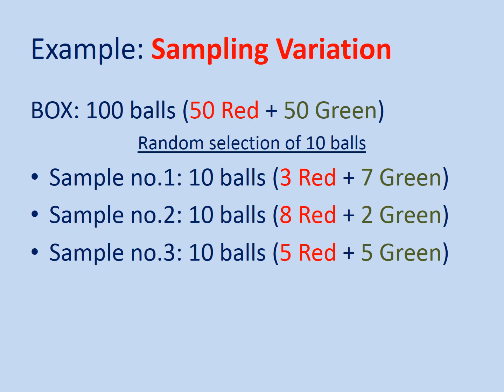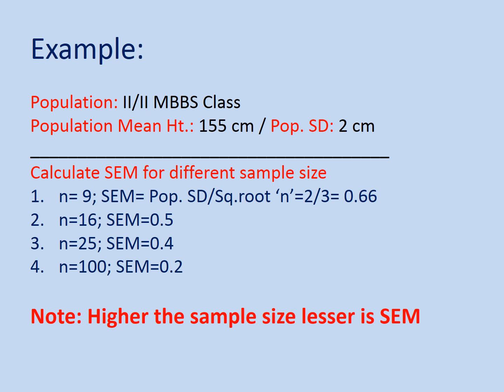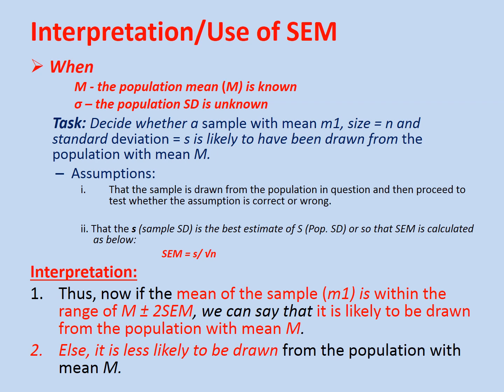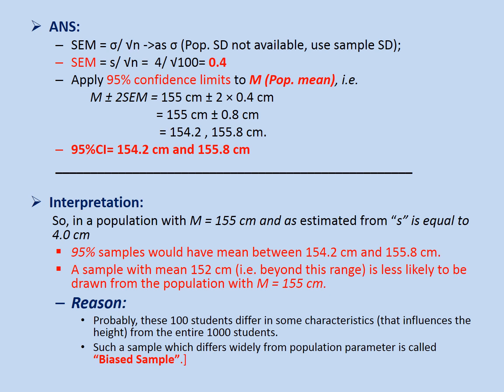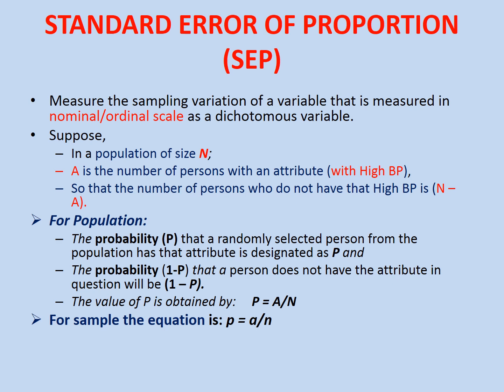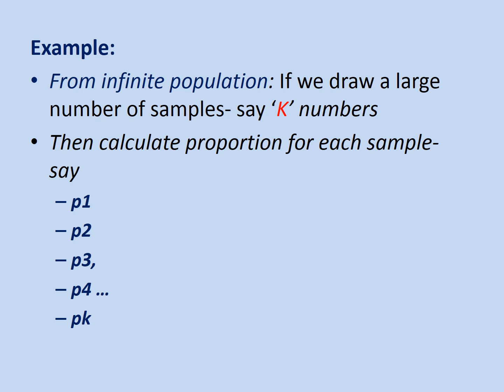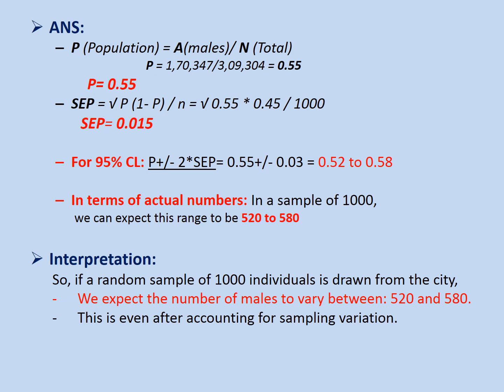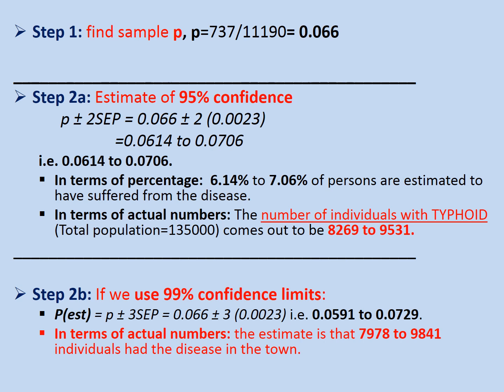Biostatistics- Sampling Variation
Dr  Kalpak Kadarkar Asso. Prof. Community  Medicine Dept. RMC Loni